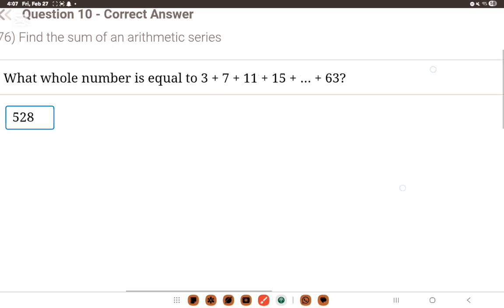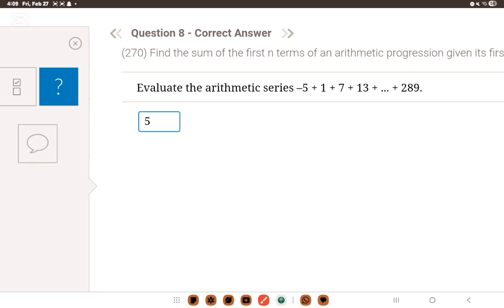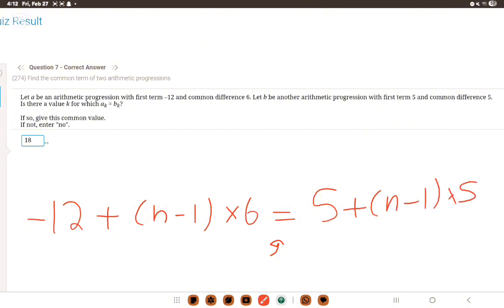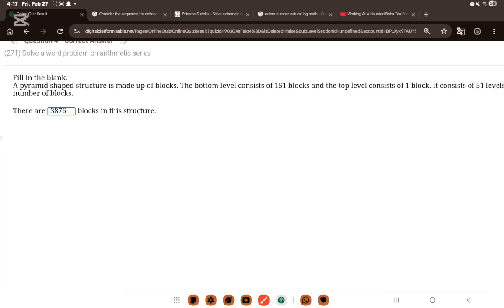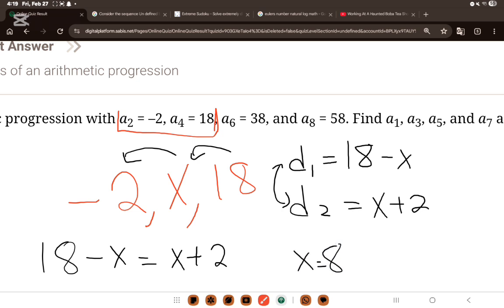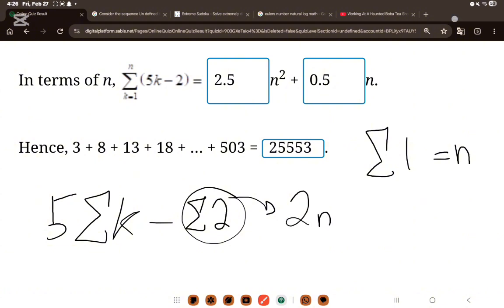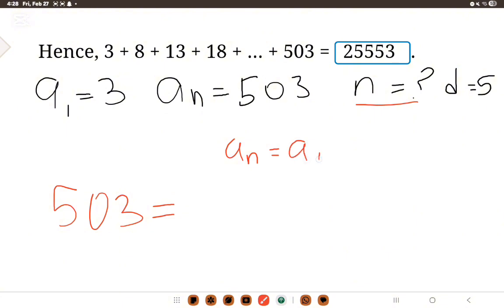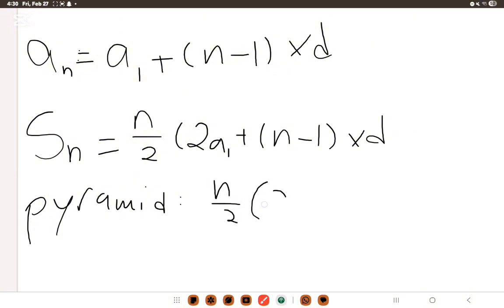8.2 course practice 11l